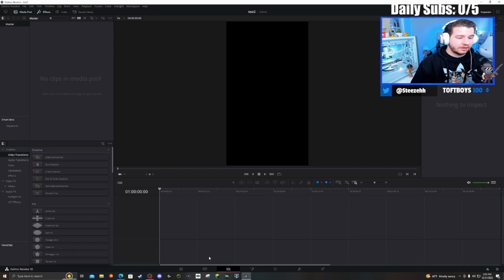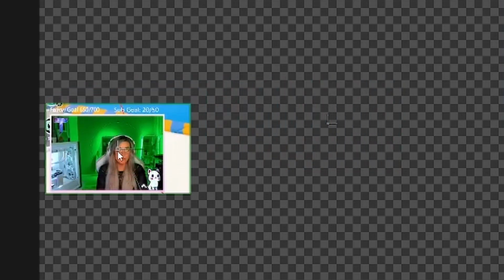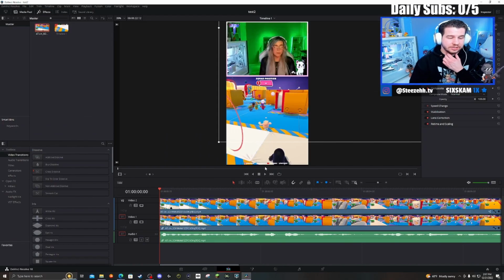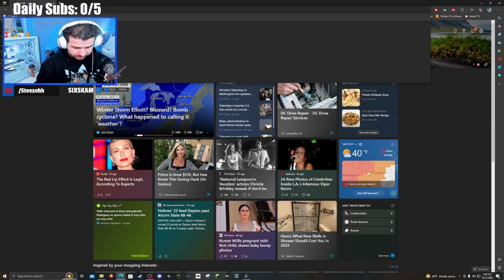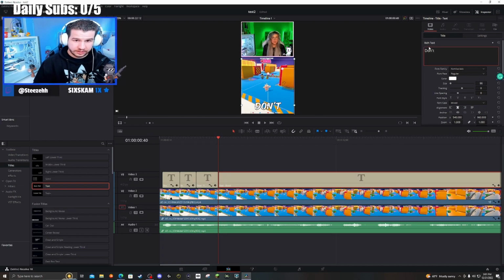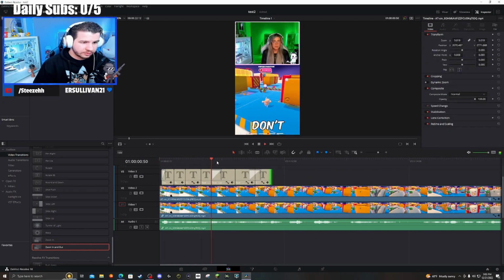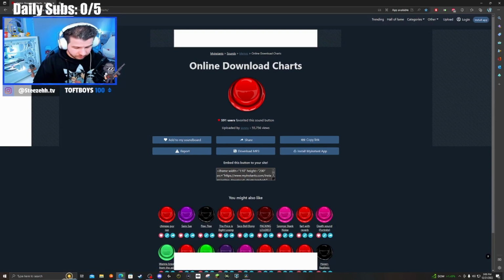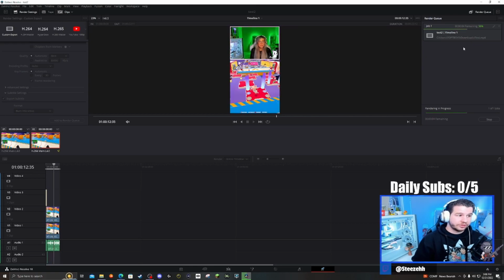Edit GAMING TikToks LIKE A PRO!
This is a step-by-step tutorial and I hope this helped you learn how to create/edit your TikTok's completely for free using a PC or Mac! This method also works for YouTube shorts! I upload on YouTube EVERY SUNDAY so your subscription will be worth it! I stream weekly!

Steezeh Steezehh COD MW2 Modern Warfare 2 Trickshotting Intro Introducing Ep. #1 Modern Warfare 2 Reverse Reload OG Edit Editing Cinematics Viral Youtube Twitter Instagram Twitch Streamer Gamer Xbox One Series X Logitech Razer Corsair Live Reaction Full Render Running Man Glide Triple Wrist Twist Over The Shoulder TopSpin Tac Knife Flip Cat Walk Silent Shot Reload Cancel Jitter Predator Missle Cancel YY Double Tap Y Double Glide GFlip HFlip TopSpin Cross Map Trickshot No Scope Highrise Terminal Underpass Afghan Scarpyard Derail SubBase Karachi Favela Quarry Double Temperrr Shot Frag Throwback Stun Throw Sea Lion Willy G Shot Rafica Glide Scope In Reload Headshot Knife Cancel GFlip Zoom Load Claymore Cancel Ladder Stall Over The Shoulder Nac Obey FaZe eRa Dare SoaR Dawn BoLT NmS pX Maze Senergy OGK GWK UC Active Twitch Chat Live Streamer